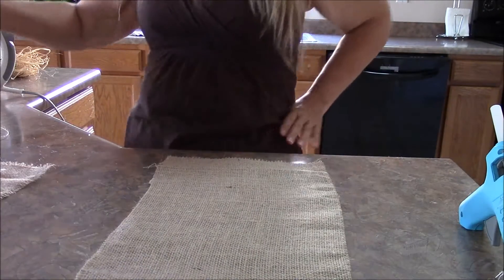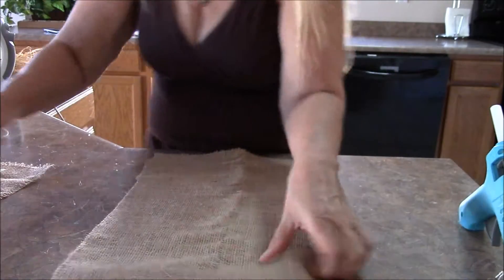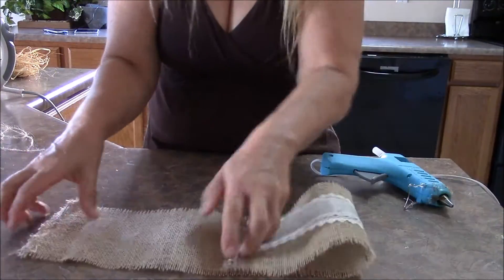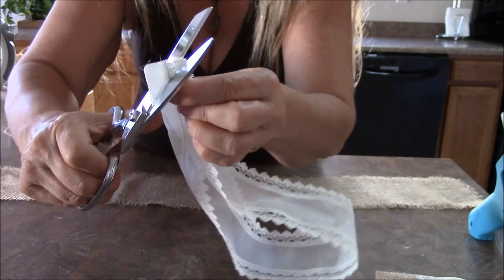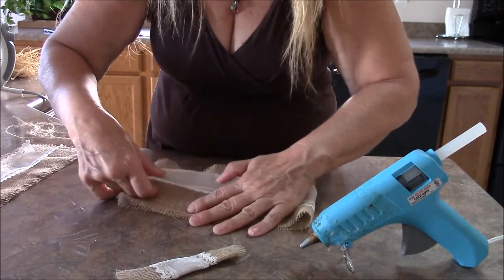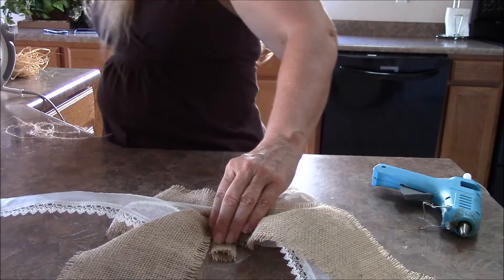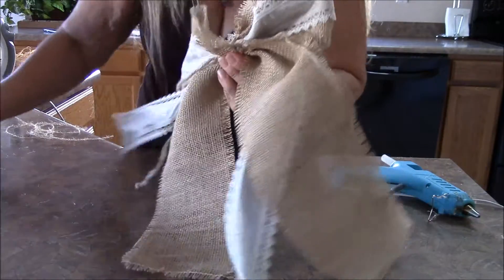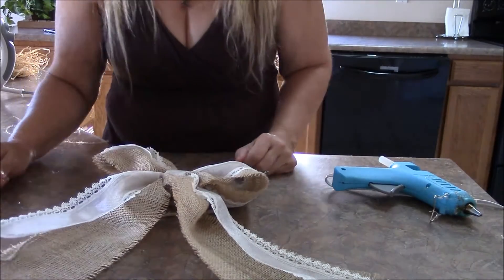Burlap & Lace Bow Tutorial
Layered Lace and Burlap bow tutorial